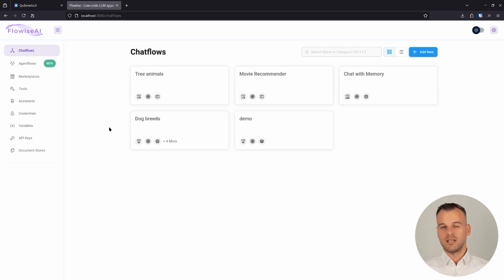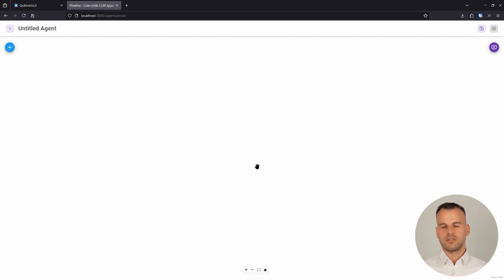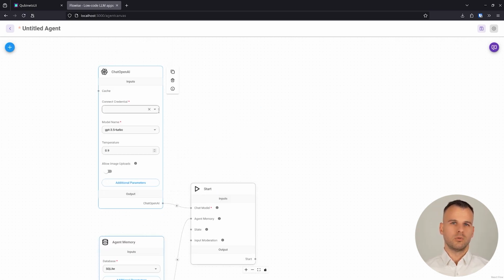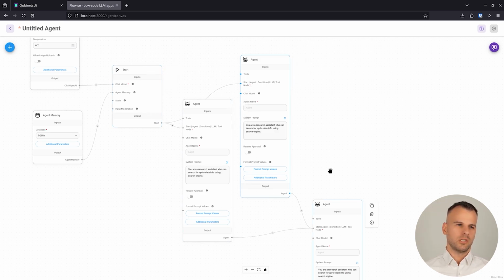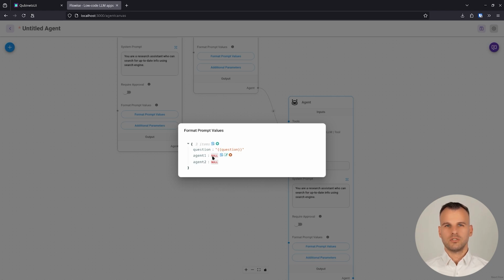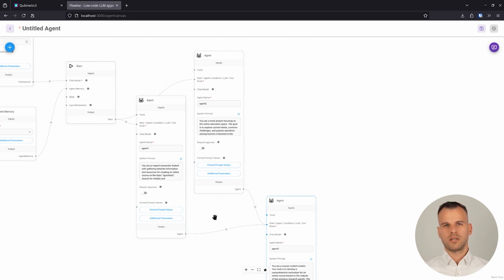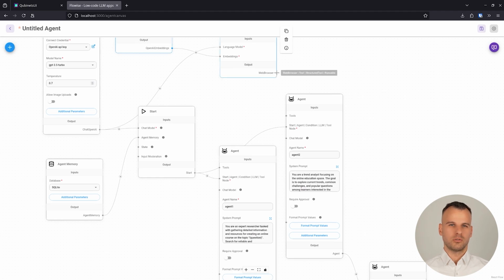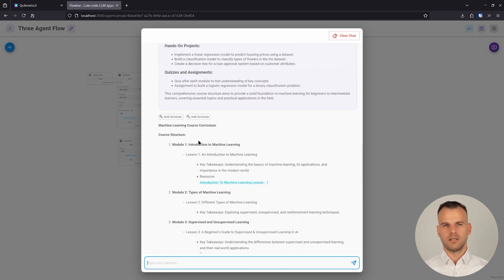Part 8/10: Building an AI System for Research & Lecture Planning with Multi-Agents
AI can do more than just answer questions—it can gather and structure knowledge for you.

This tutorial walks through building a multi-agent system in Flowwise AI that:

✅ Uses multiple agents to research a topic online
✅ Processes the information into a structured lecture plan
✅ Leverages web browsing tools for real-time data retrieval

Instead of relying on one chatbot, this system lets specialized AI agents handle different tasks, ensuring more accurate and well-structured results.

A powerful approach for automating research, knowledge management, and content generation.

📌 If you want to build and deploy AI agents we provide everything you need — pre-configured environments, open-source vector stores, databases, and seamless deployment in minutes on your cloud or data center.